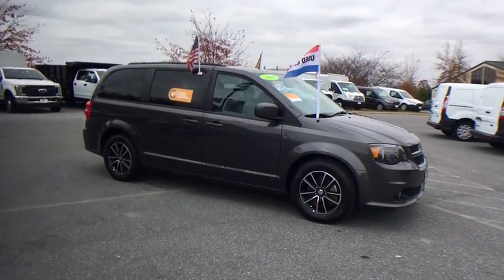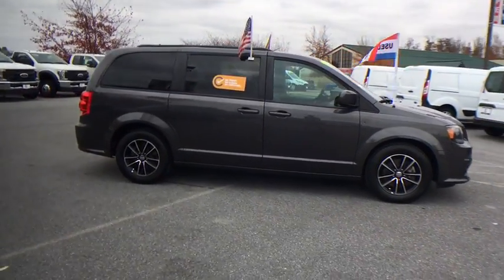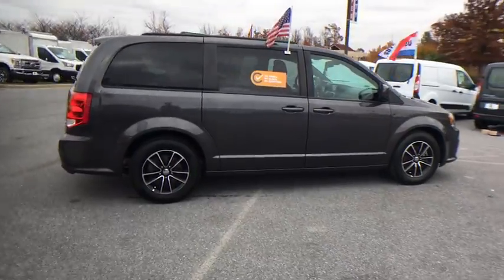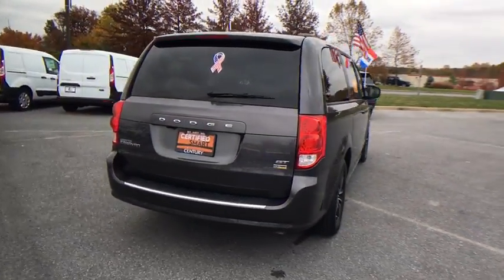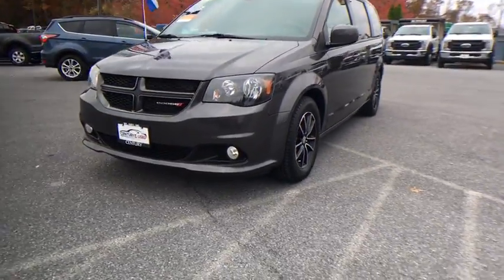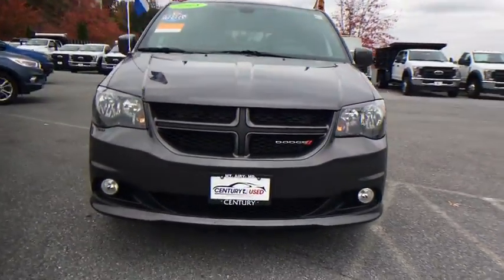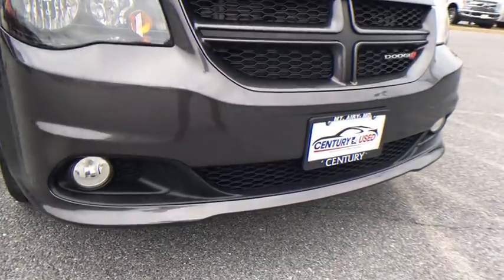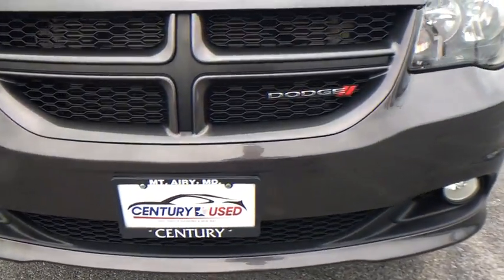2018 Dodge Grand_Caravan Mt. Airy, Westminster, Skysville, Germantown, Frederick, MD 6234P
Used 2018 Dodge Grand_Caravan available in Mt. Airy, Maryland at Century Mt Airy. Servicing the Westminster, Skysville, Germantown, Frederick, MD area.

Granite 2018 Dodge Grand Caravan GT FWD 6-Speed Automatic 3.6L V6 24V VVT CHRYSLER CERTIFIED REMAINDER OF FACTORY WARRANTY **INCLUDES WARRANTY** ONE OWNER CLEAN VEHICLE HISTORY...NO ACCIDENTS! MARYLAND STATE INSPECTED! SERVICE RECORDS AVAILABLE BLUE TOOTH REAR BACK UP CAMERA 25 MPG.brbrRecent Arrival! Odometer is 11332 miles below market average!brbrAwards:br  * JD Power Initial Quality Study (IQS)